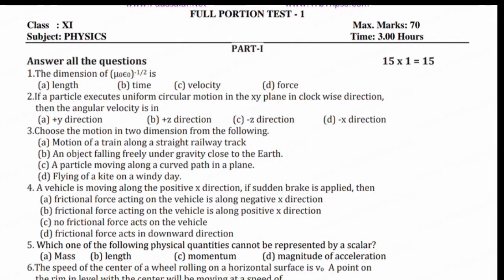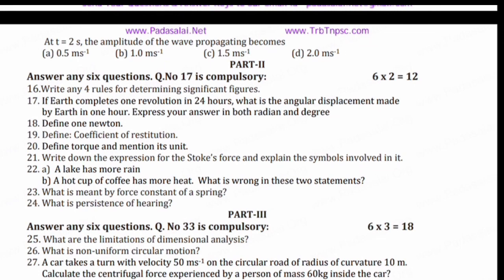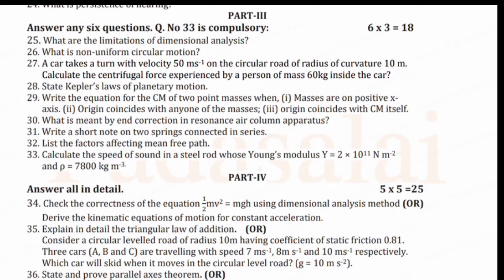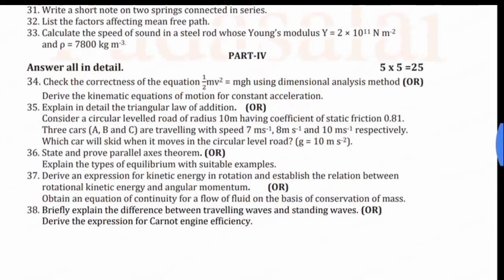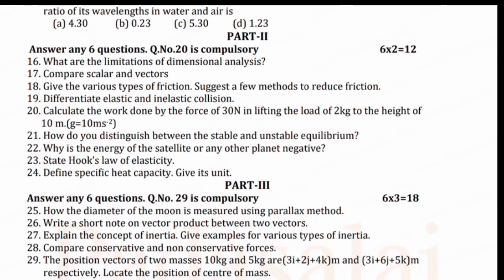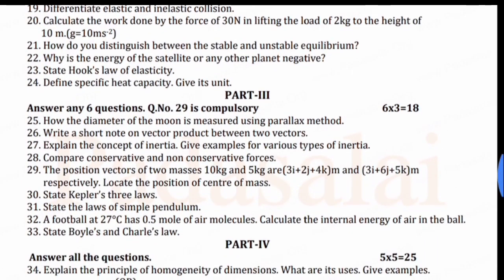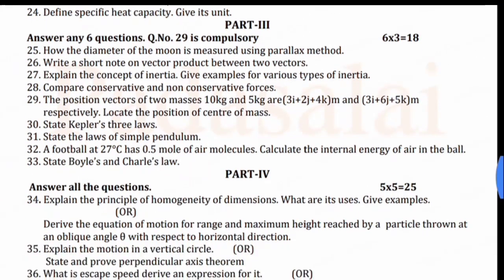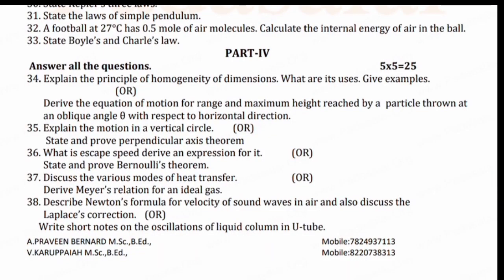11th physics half yearly exam question paper || 11th physics half yearly exam important questions